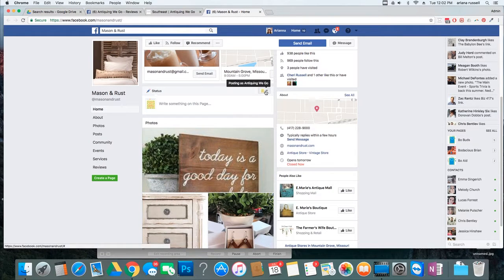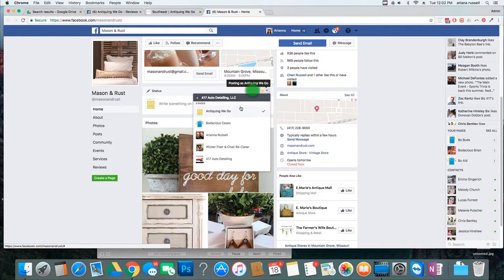How to like and share as yourself on Facebook